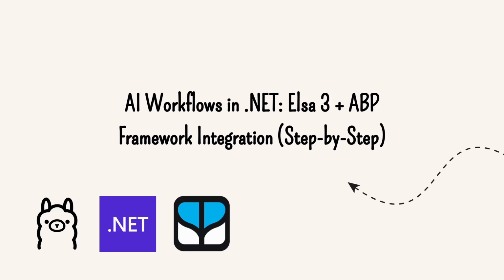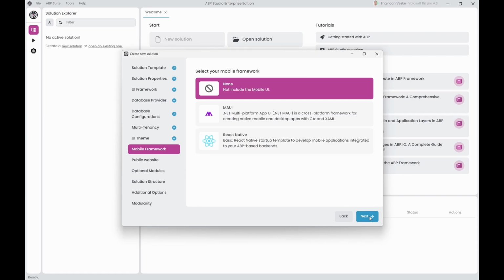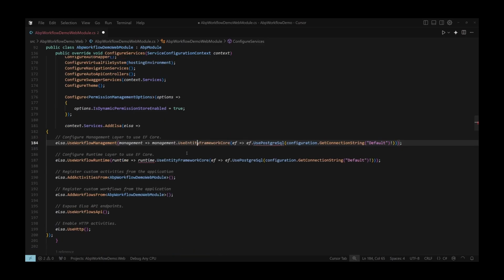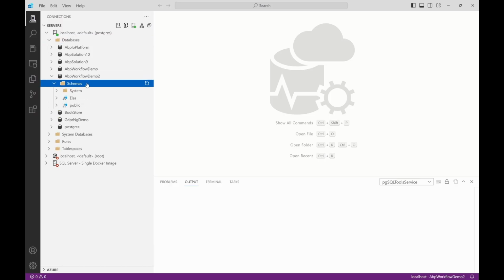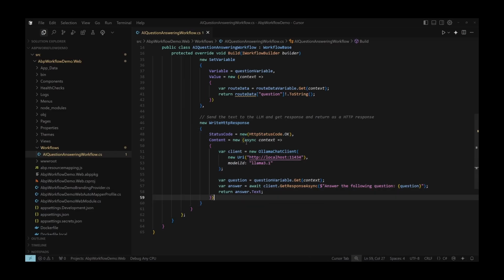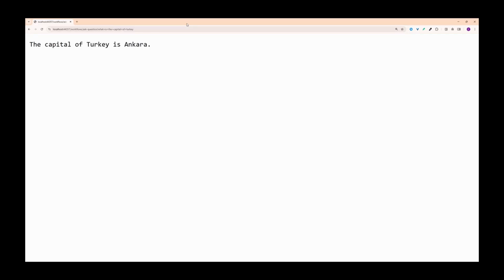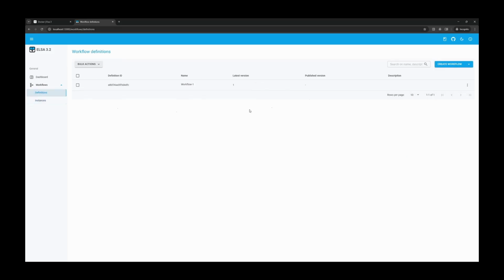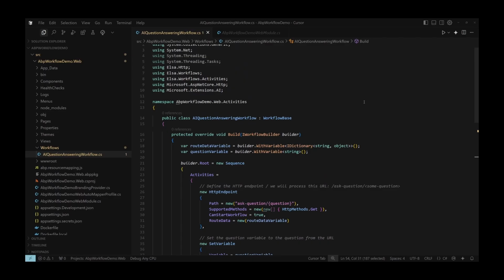AI Workflows in .NET with Elsa 3 (Step-by-Step)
In this video, you'll learn how to integrate Elsa 3, a powerful .NET workflow engine, into an ABP-based .NET application. We'll build an AI-powered question-answering system using Elsa workflows and Ollama's LLM capabilities; all within a clean, modular ABP setup.

⏳Chapters:

0:00 Introduction
0:32 ABP Studio
1:56 Creating an ABP-based .NET solution via ABP Studio UI
3:38 Implementing the AI Workflow with Elsa 3 (programmatically)
14:55 Elsa Studio (Visual Workflow Designer)
17:58 Recap & Outro